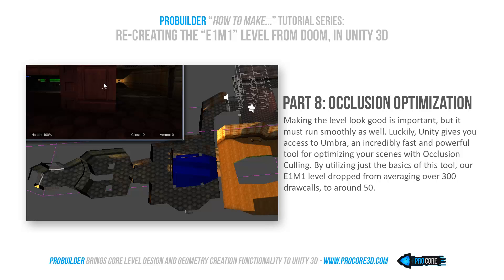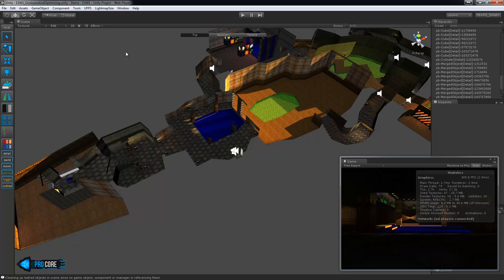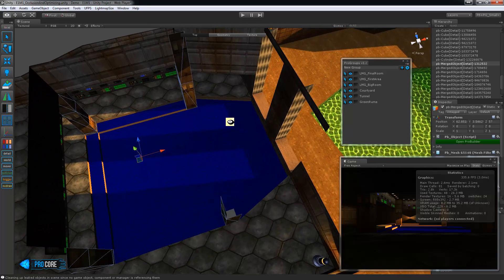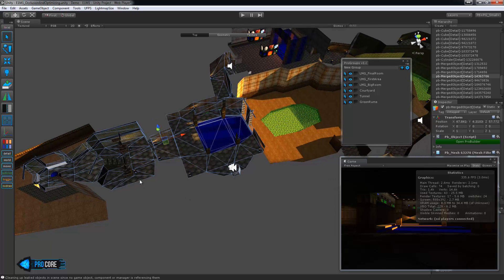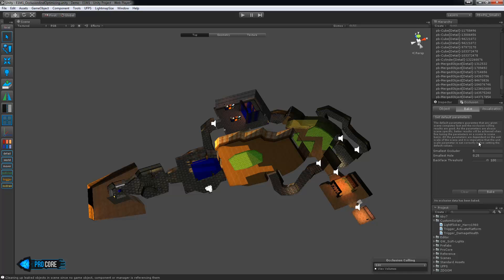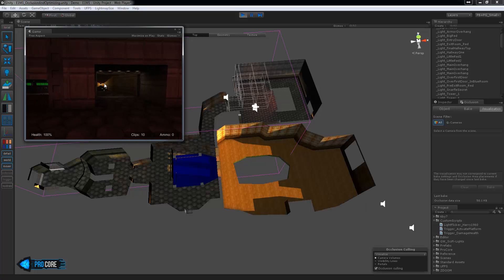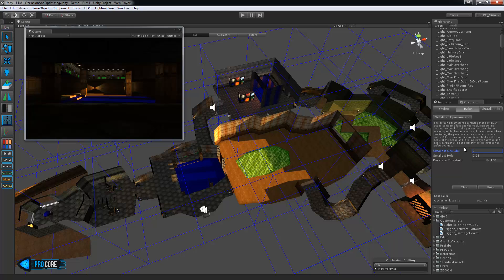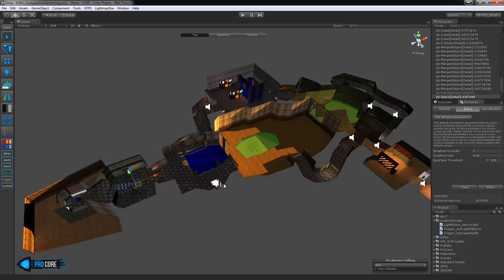Re-creating DOOM's 'E1M1' level in Unity, using ProBuilder - Part 8: Optimizing via Occlusion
Making the level look good is important, but it must run smoothly as well. Luckily, Unity gives you access to Umbra, an incredibly fast and powerful tool for optimizing your scenes with Occlusion Culling. By utilizing just the basics of this tool, our E1M1 level dropped from averaging over 300 drawcalls, to around 50.